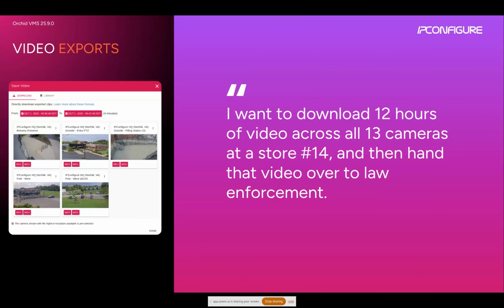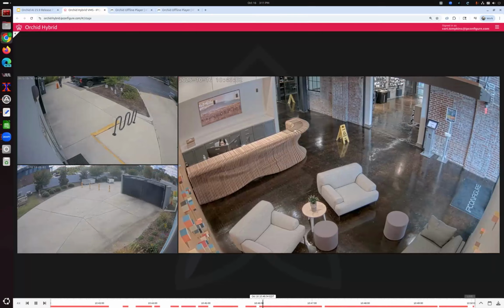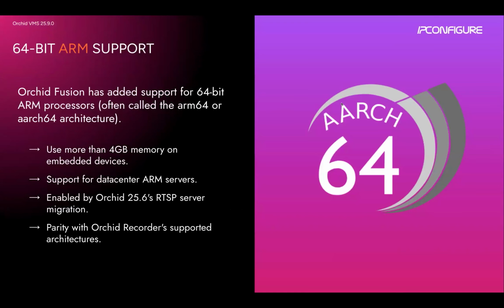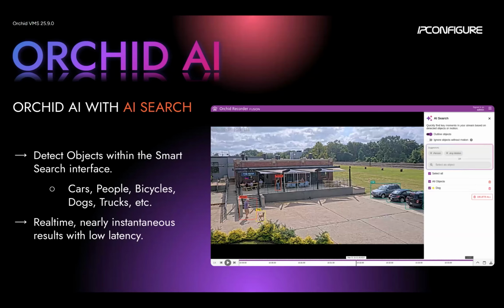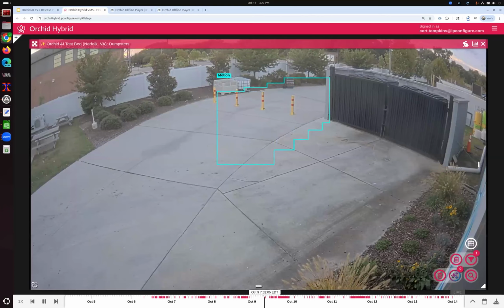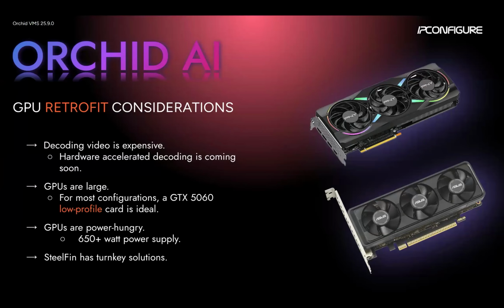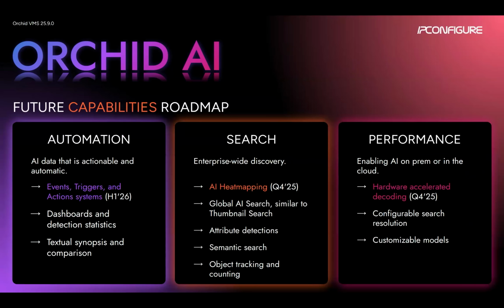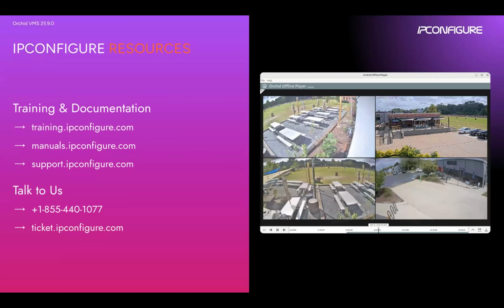Webinar Recording of Orchid VMS 25.9 Release Training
This webinar provides an overview of the new features in Orchid VMS version 25.9, including demos of some of those features.